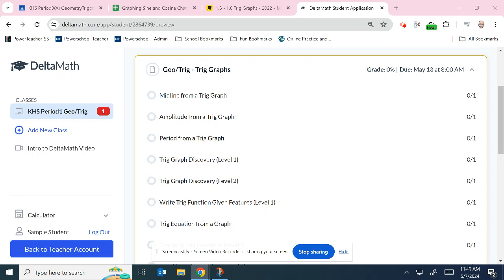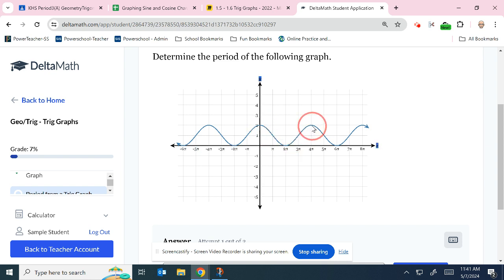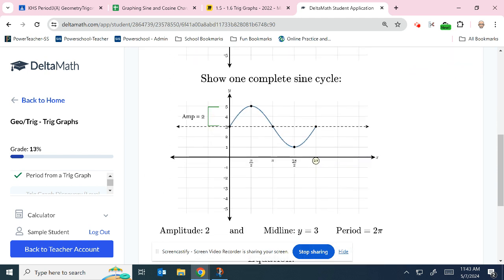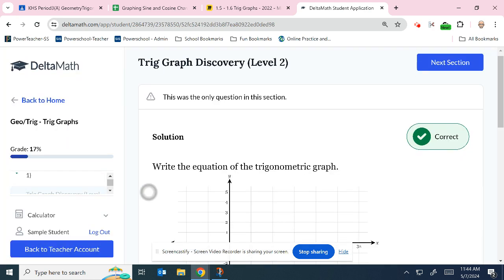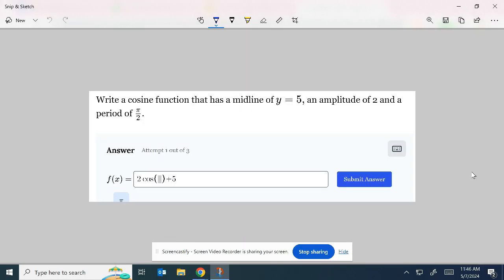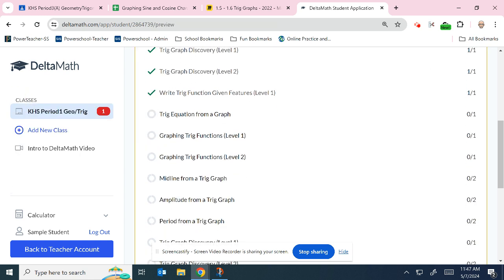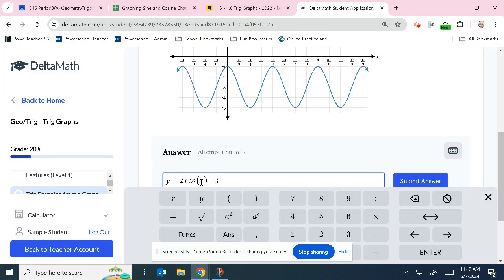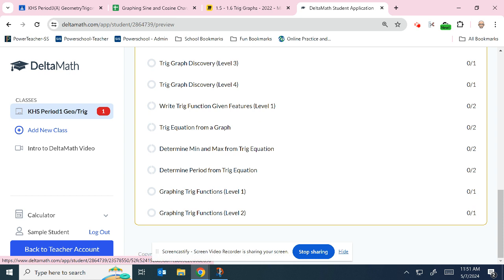Trig Graphs: May 8, 2024